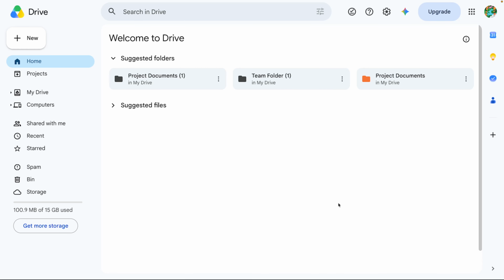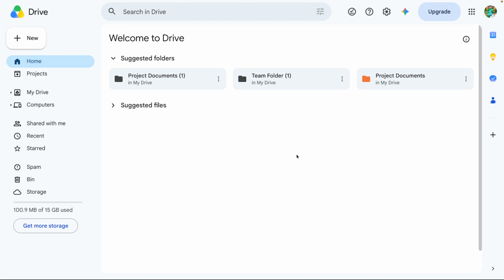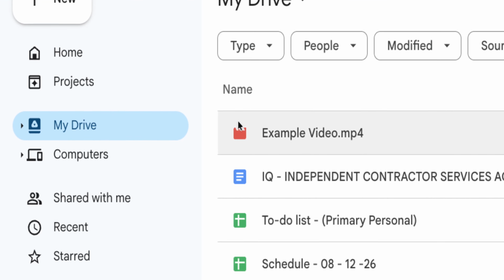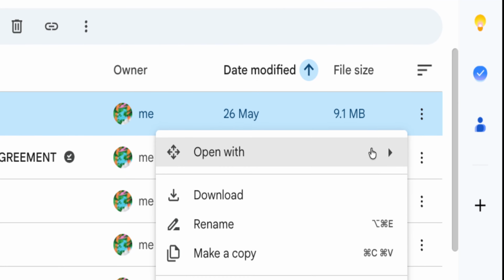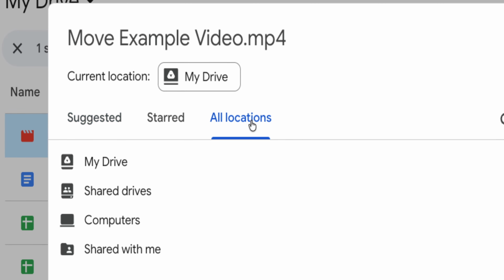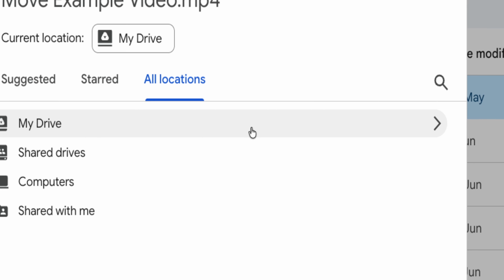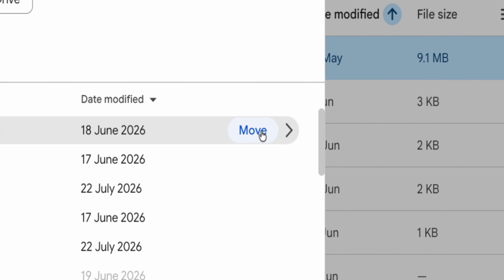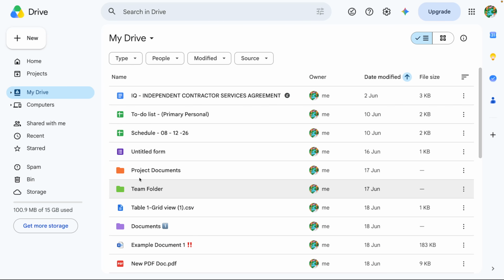How to Move Files in Google Drive (2026) | Step-by-Step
Learning how to move files in Google Drive is one of the most useful organizational skills you can have when managing documents, folders, and shared content. In this video, you'll learn exactly how to move individual files, multiple files at once, and shared files into the correct folders using the most current method available in 2026. We cover both the drag-and-drop approach and the right-click menu method so you can choose what works best for your workflow. This tutorial reflects the latest Google Drive interface, so nothing here is outdated. Whether you're organizing a personal drive or a team workspace, this guide makes it simple.